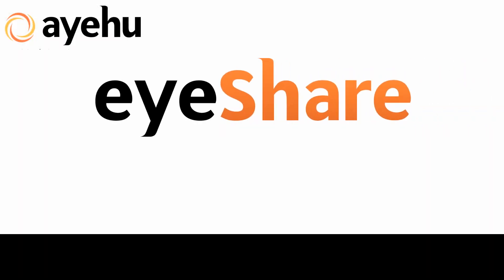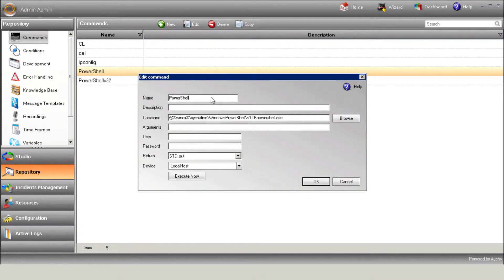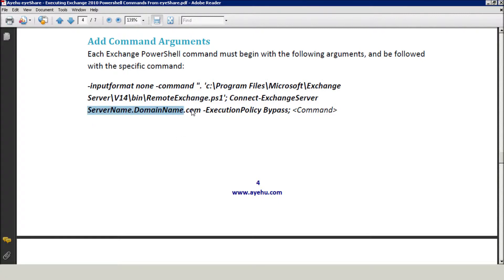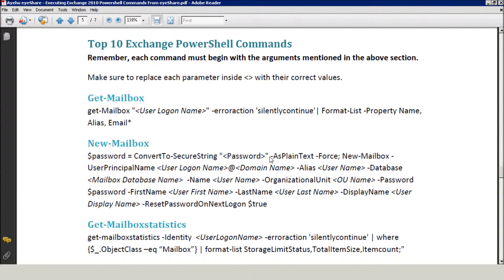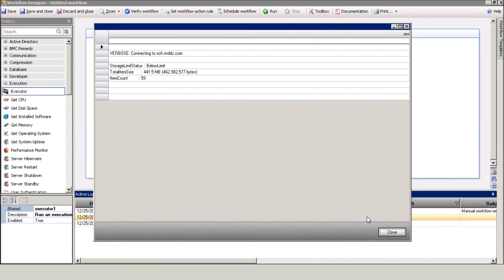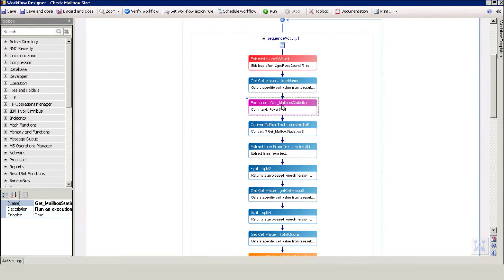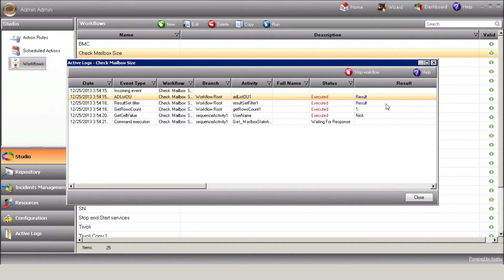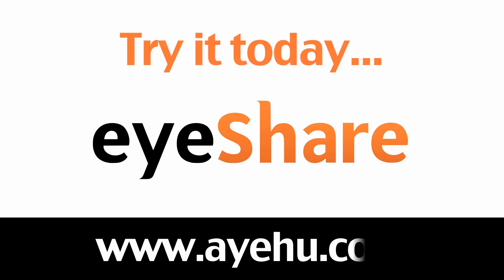Executing Exchange 2010 PowerShell Activities using Ayehu eyeShare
Using Ayehu eyeShare, you can automate Exchange 2010 PowerShell commands.
Use it to monitor, configure and control your users mailbox.

In this video, we will see how to create workflow that monitor users mailbox, and increases it, in case its usage is higher than 80%.